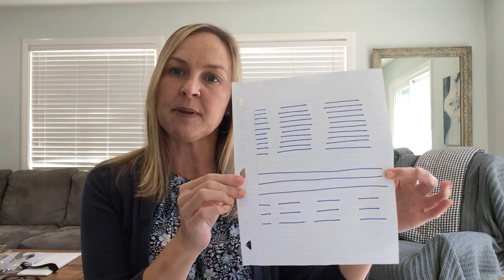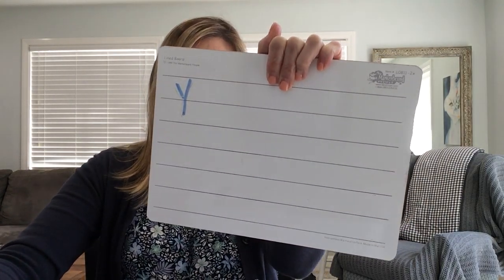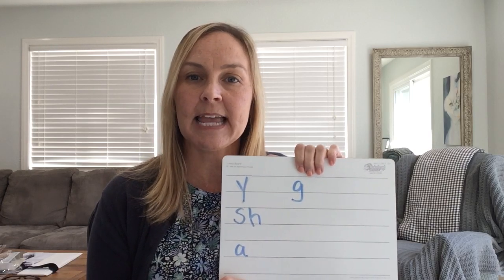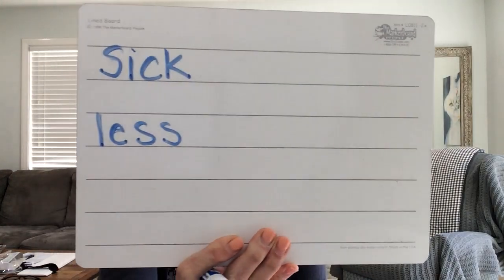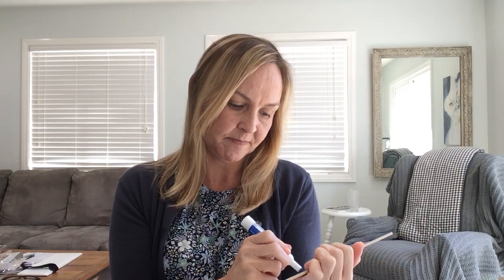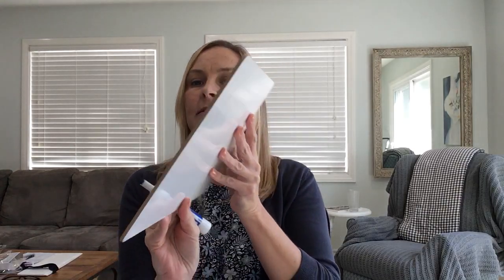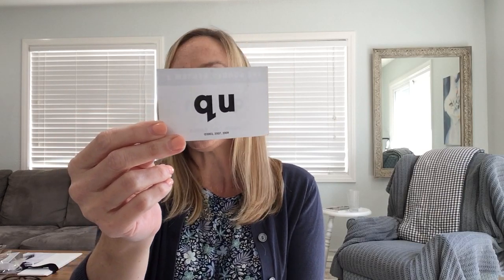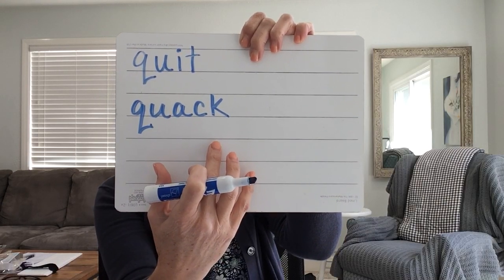Sonday System 1, Level 14 #1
Level 14,  -qu